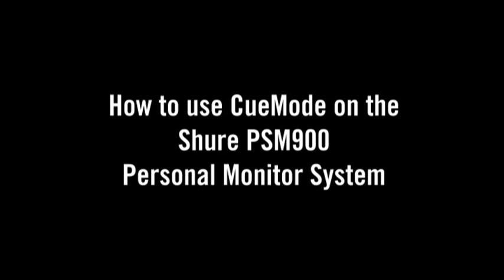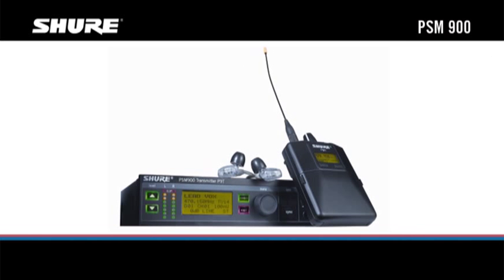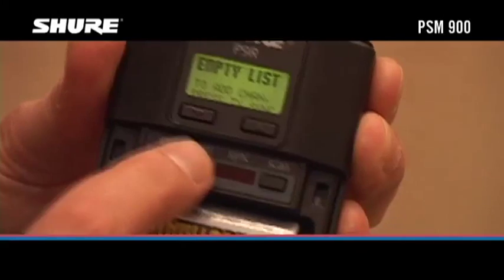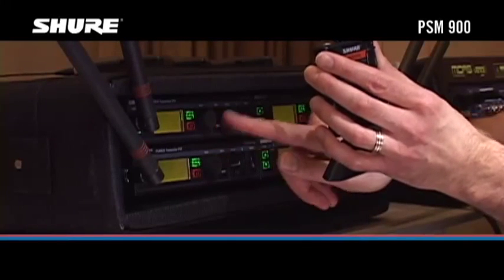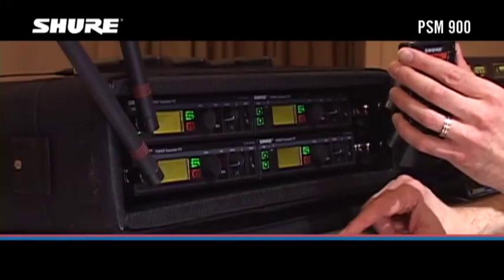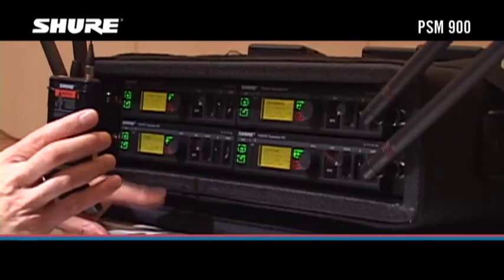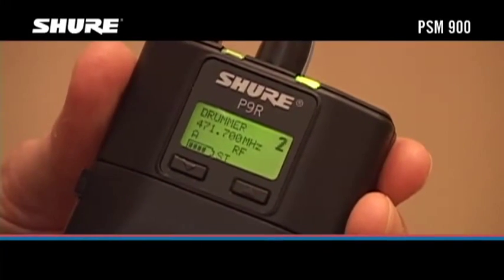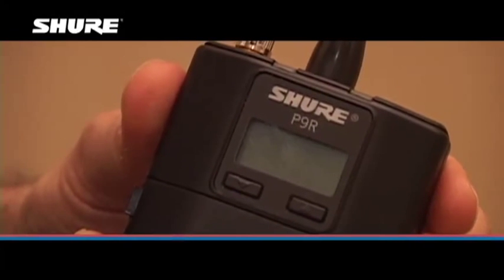PSM900 - How To Use the CueMode Feature | Shure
This video shows you how to use the patent-pending CueMode feature of the new Shure PSM®900 Wireless Personal Monitor System, which allows sound engineers to monitor different stage mixes with the touch of a button.